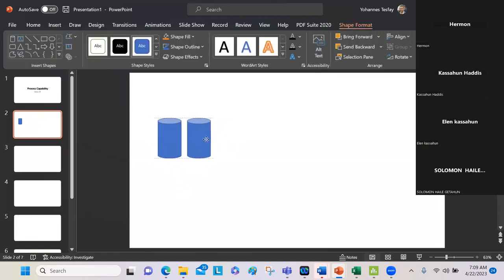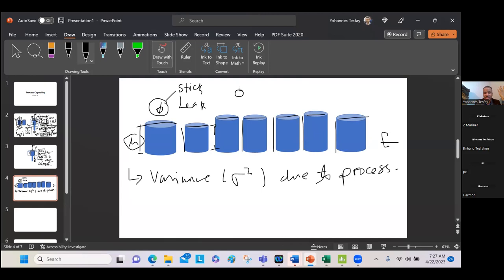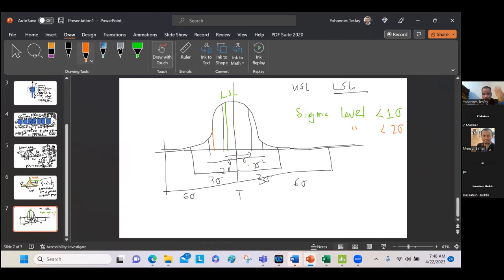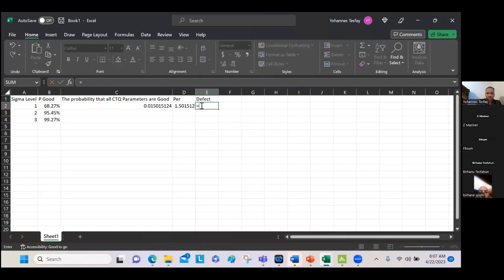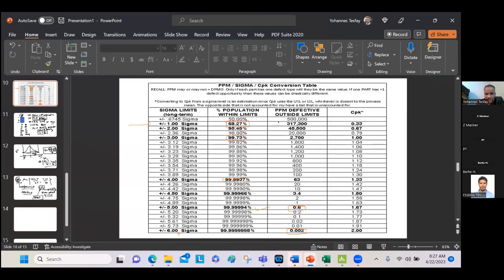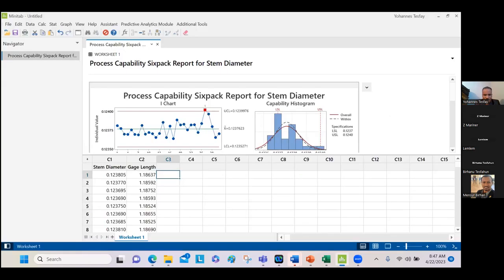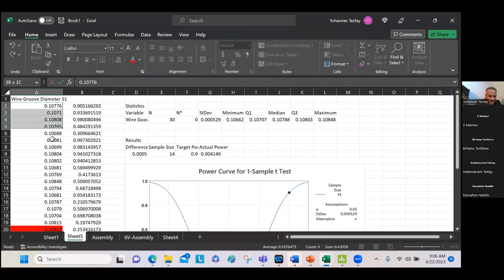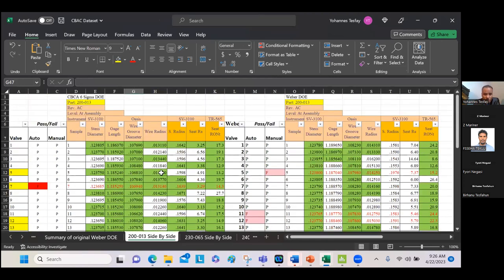Process Capability lecture prof Yohannes Tesfaye